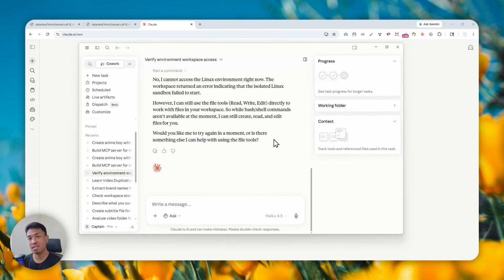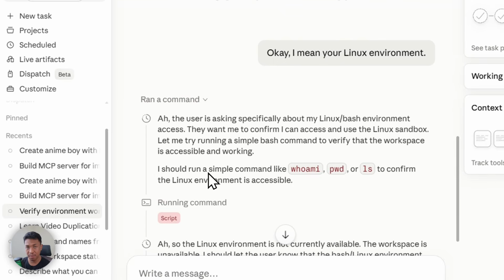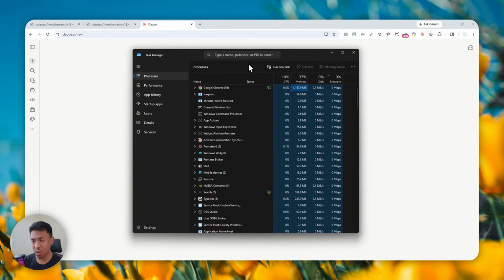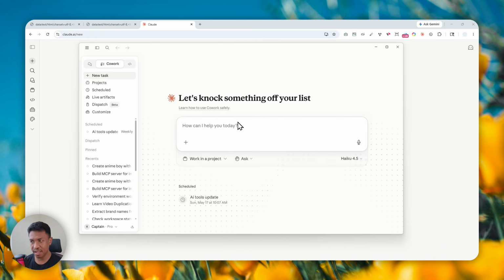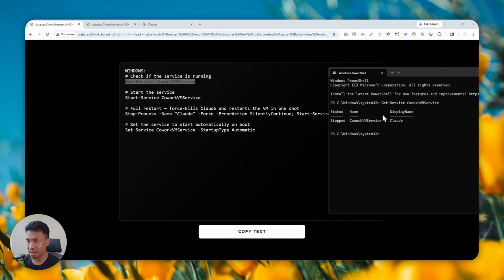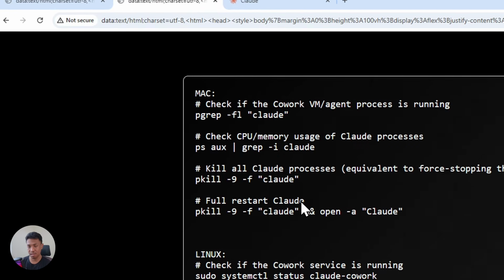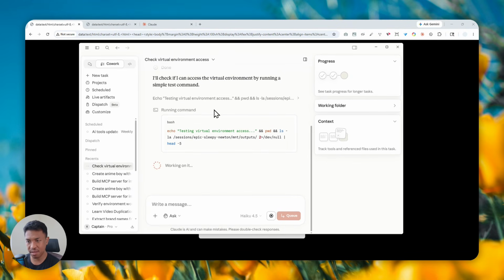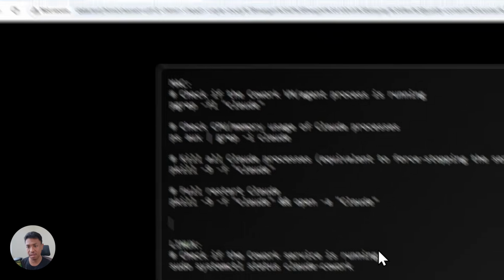How to Quickly FIX 'Workspace Unavailable' on Claude Cowork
👉  In this video, I will show you how to fix the "Workspace Unavailable" error in Claude Cowork, which happens when the Linux virtual machine fails to start and blocks agentic features like file management and code execution. I walk you through two methods: a simple app restart with proper task kill, and a PowerShell command to force the VM service back online. Mac and Linux command versions are also included in the description below.

🪟 WINDOWS:
# Check if the service is running
Get-Service CoworkVMService

Start-Service CoworkVMService

# Full restart — force-kills Claude and restarts the VM in one shot
Stop-Process -Name "Claude" -Force -ErrorAction SilentlyContinue; Start-Service CoworkVMService

# Set the service to start automatically on boot
Set-Service CoworkVMService -StartupType Automatic

🍎 MAC:
# Check if the Cowork VM/agent process is running
pgrep -fl "claude"

# Check CPU/memory usage of Claude processes
ps aux | grep -i claude

# Kill all Claude processes (equivalent to force-stopping the service)
pkill -9 -f "claude"

# Full restart Claude
pkill -9 -f "claude" && open -a "Claude"

🐧 LINUX:
# Check if the Cowork service is running
sudo systemctl status claude-cowork

# Start it
sudo systemctl start claude-cowork

# Restart it
sudo systemctl restart claude-cowork